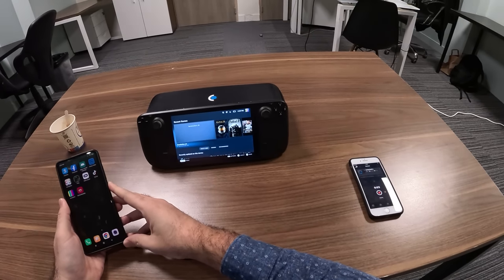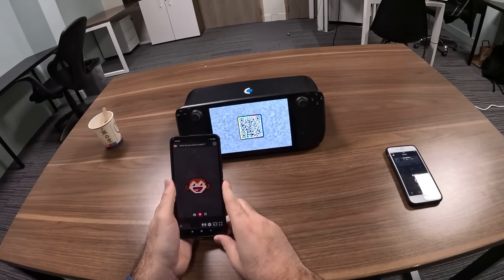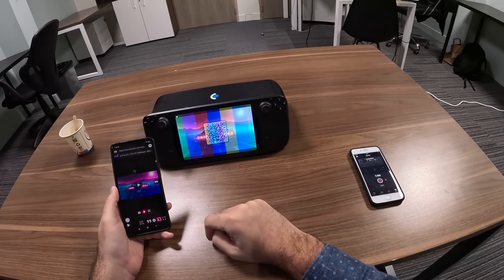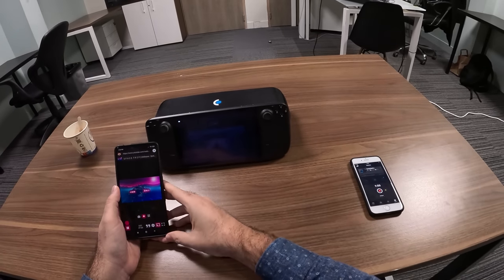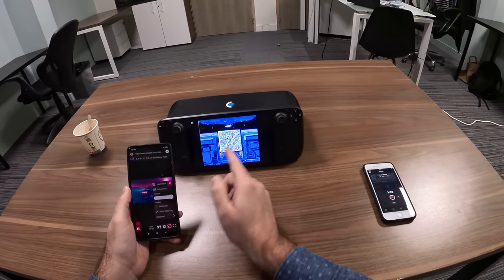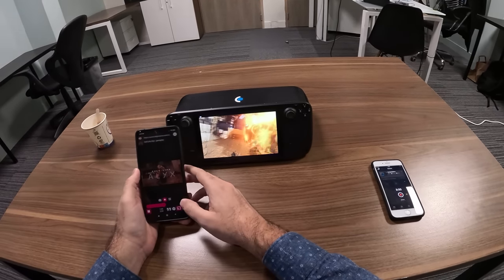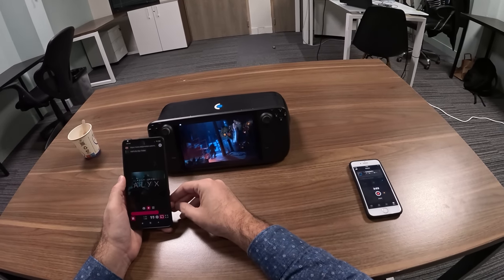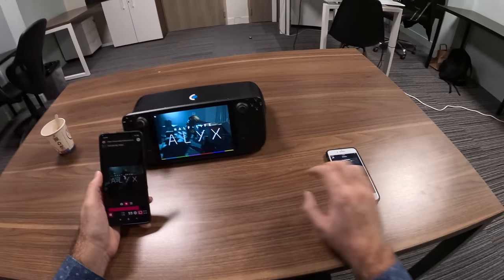A prototype of a next generation television running on the Steam Deck, from a VLC developer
I'm a senior developer on VLC and I've been working on innovative players designed to stream videos from a single query. The Steam Deck happens to be a good candidate for a portable Internet television: through tevolution it could potentially happen. If people are interested I'll upload a step by step tutorial on how to achieve this.